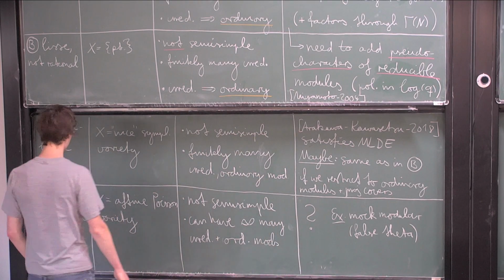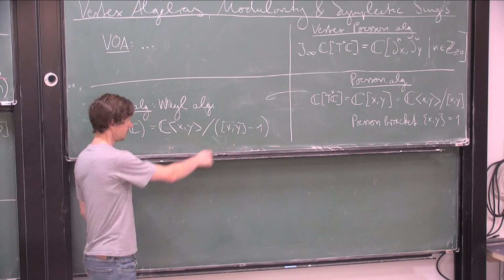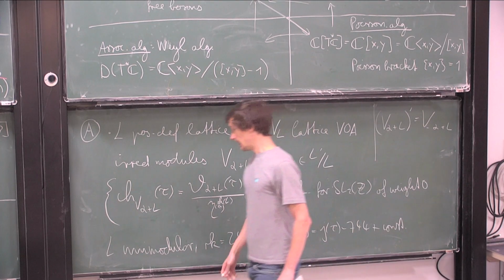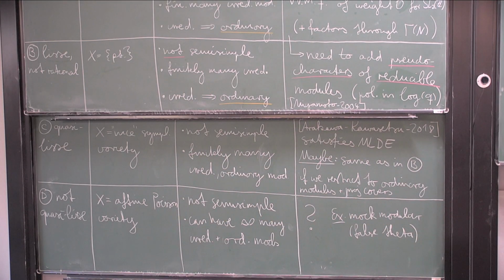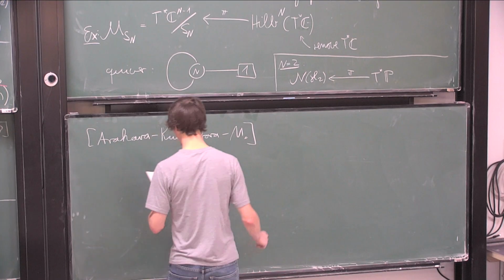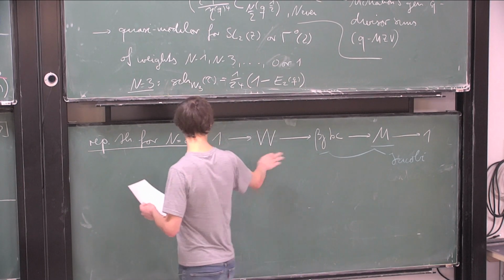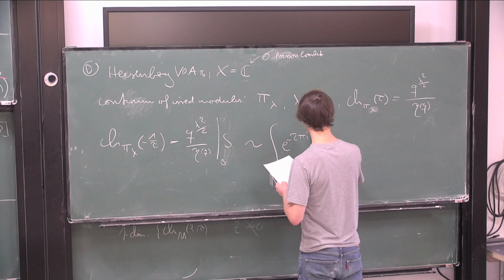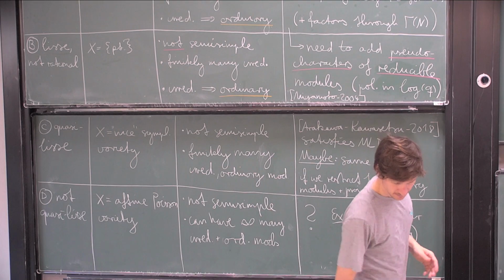Modularity from the point of view of vertex algebras and symplectic singularities, Sven Möller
(University of Hamburg)